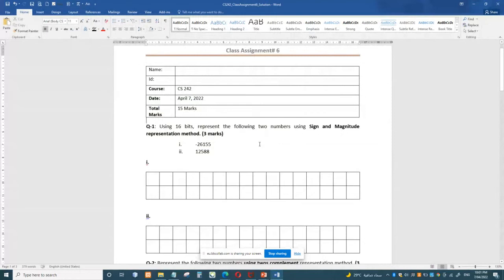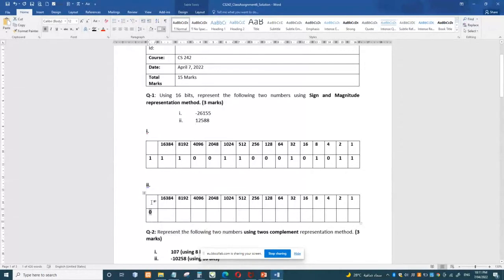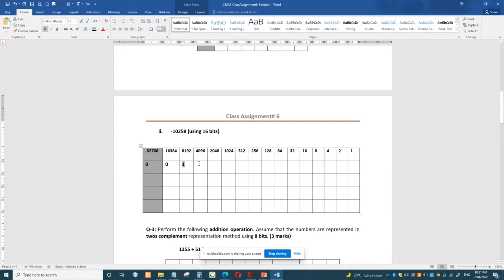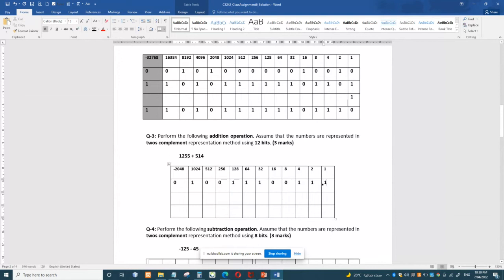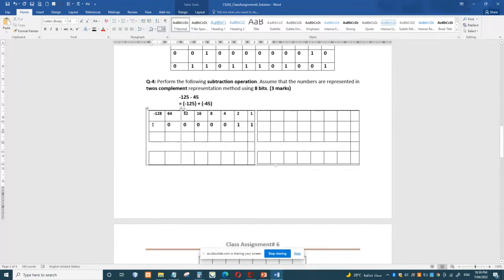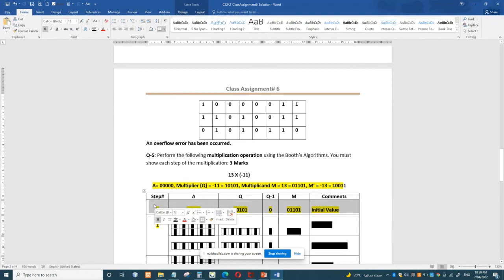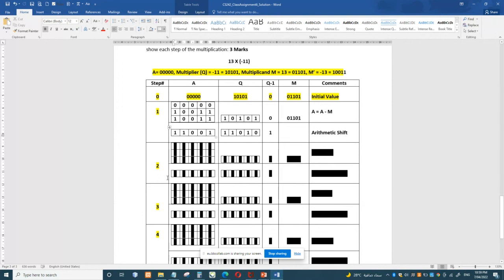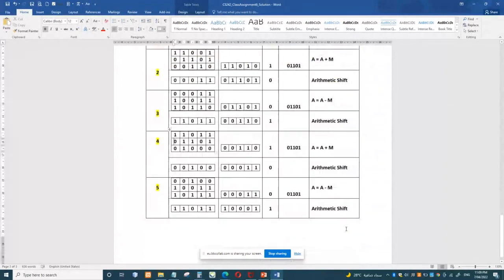Computer Architecture & Organization: Chapter 10 p1 - Integer Arithmetic